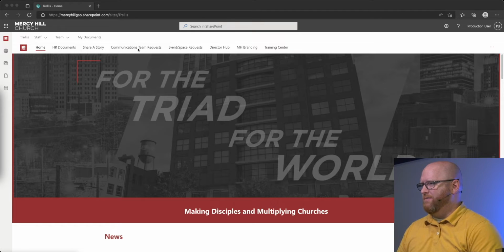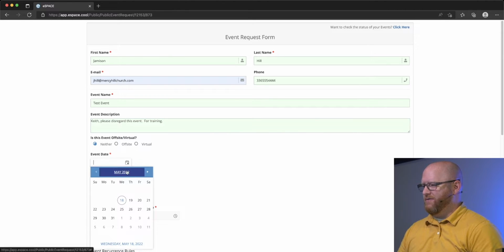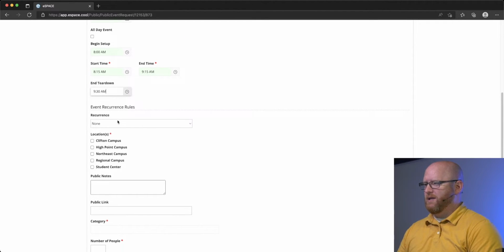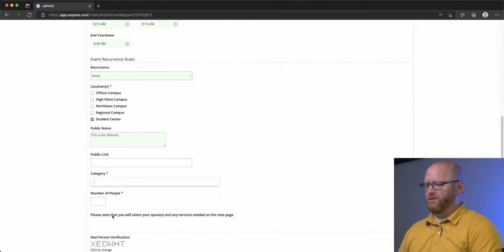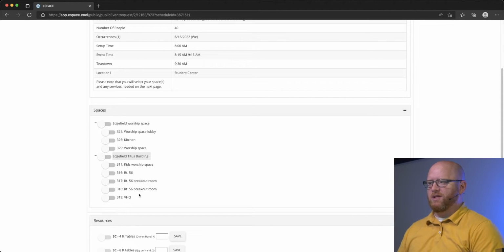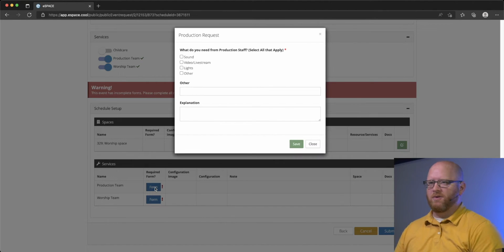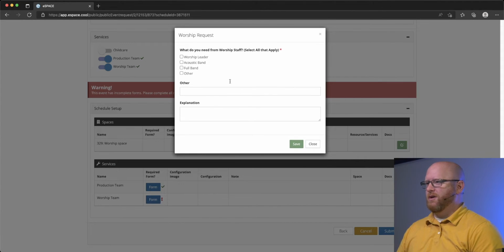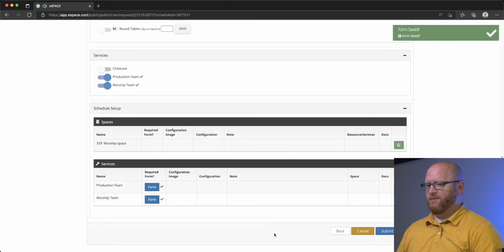Large Space Event Requests - Childcare, Production, Worship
Internally at Mercy Hill Church, our staff use a series of curated tools on our Intranet to keep our teams organized and connected.  One very important tool is our Large Space Event Request form. This form is used to ensure scheduling consistency and campus availability for future events.  We also use this form to request childcare, production support, and worship teams.  Take special note of the need to fill out required forms as requests are made so that each team leader is aware of your event.

When this form is filled out correctly and fully, it triggers a process of making the need known, and also assigns a staff team to the project which is managed by advanced tools for project management.  At that point, expect communication for follow-up from ministry directors to fill in the details of your need.

Gear used to create this content:
iPhone 12 mini
Zoom H5 audio recorder
Moment magsafe tripod mount
MacBook Pro w/Final Cut
Shure SM58 microphone
Mini Reflector Kit
VIJIM VL196 LED Light
Shure Wireless Mic System
Allen&Heath SQ-6
OBS - Open Broadcast Studio
Graphic elements provided with licensing from Envato; Code: LH97JGFNYW, NB4PZRUFYX, 45GUTC7FM6.